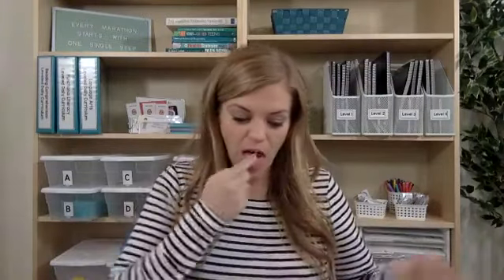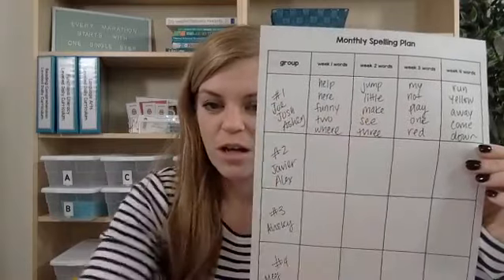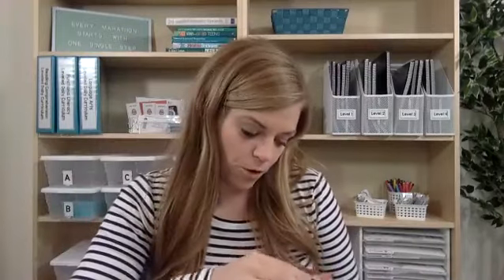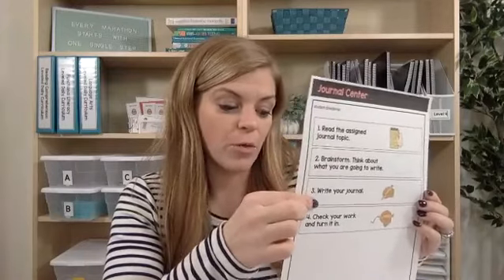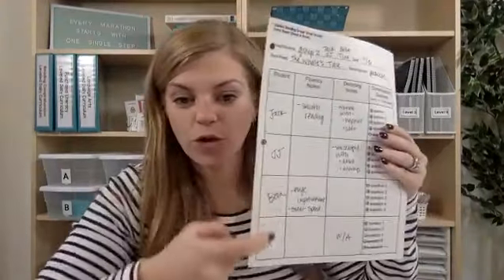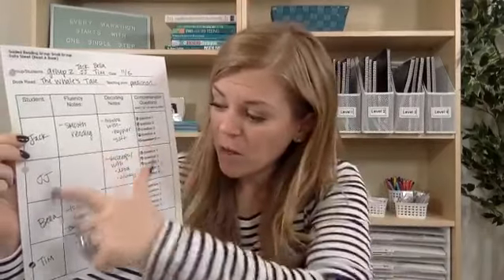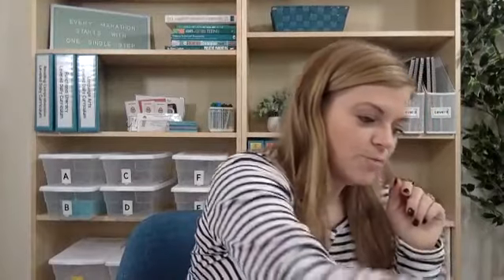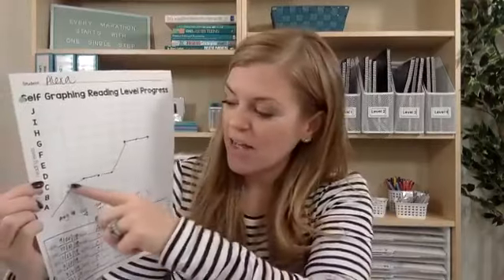How to Setup and Run Guided Reading Groups in a Special Education Classroom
How to Setup and Run Guided Reading Groups in a Special Education Classroom from Sasha Long at The Autism Helper. FB LIVE rebroadcast